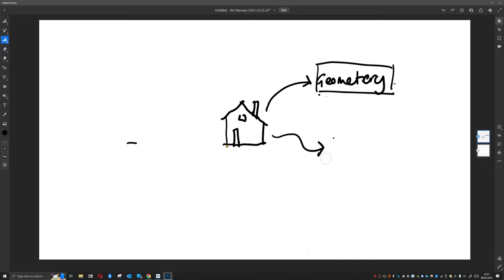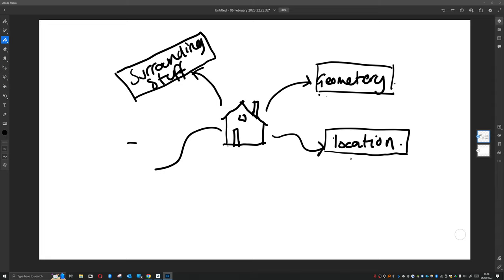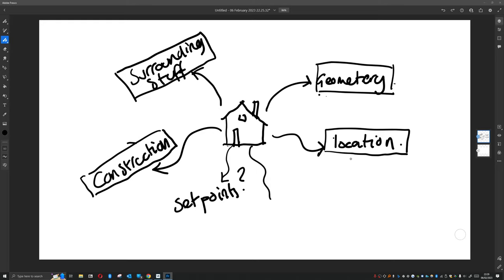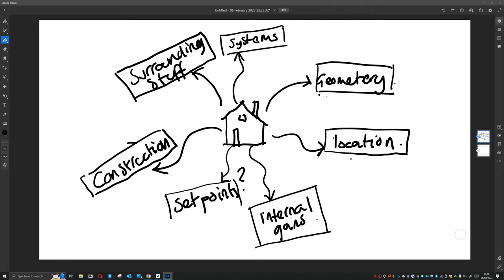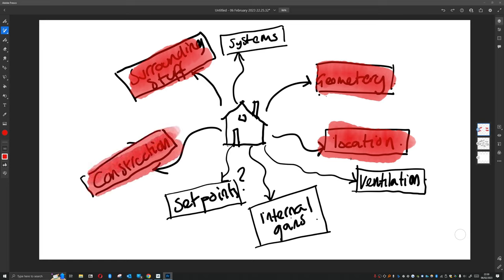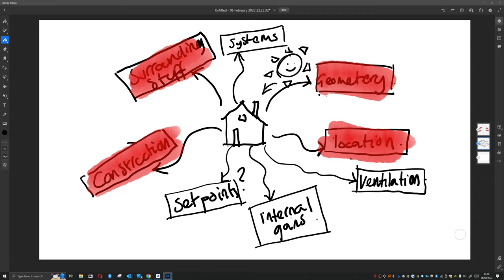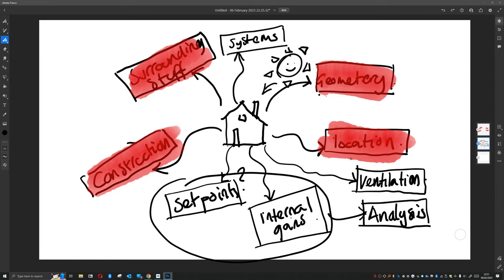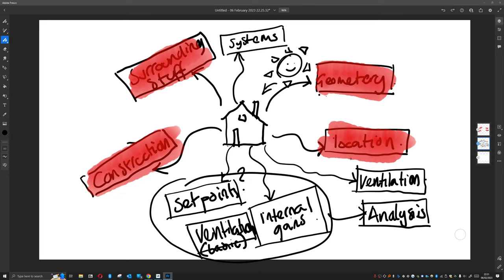IES VE Tutorials - Episode 13 - Recap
In this video we recap on what we have done and what we have yet still to do before we have finished our model.